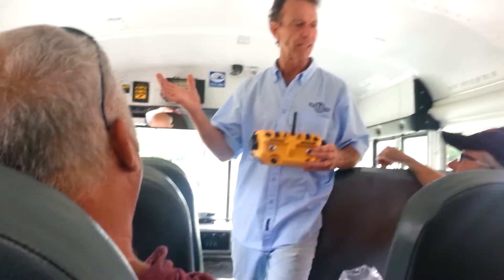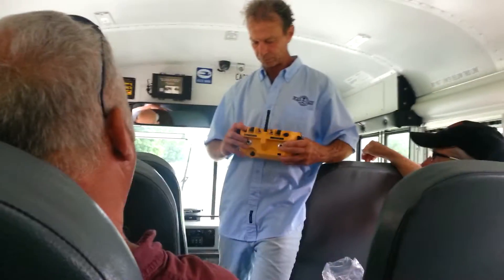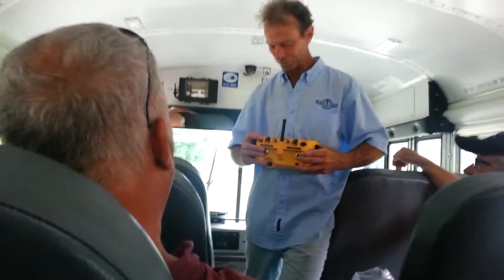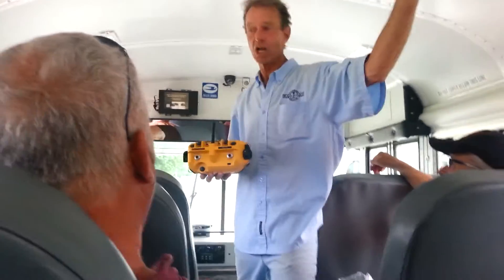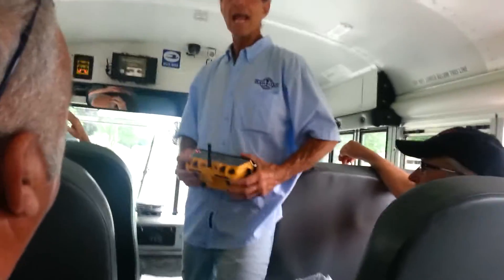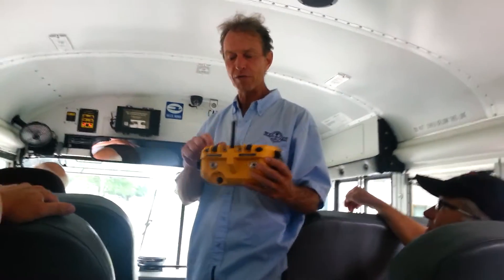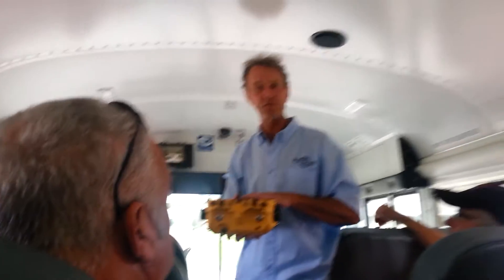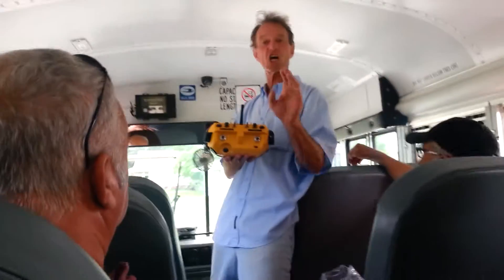R.c.o. remote control for locomotives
Tour guide explanes how to use a locomotive remote control